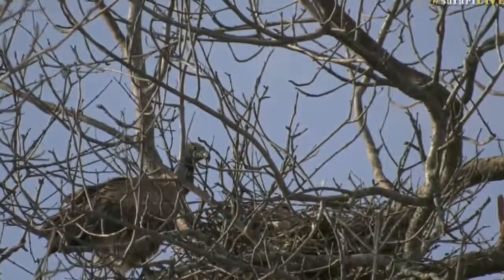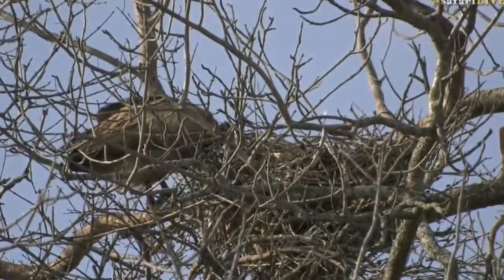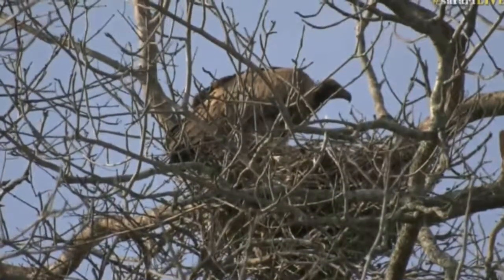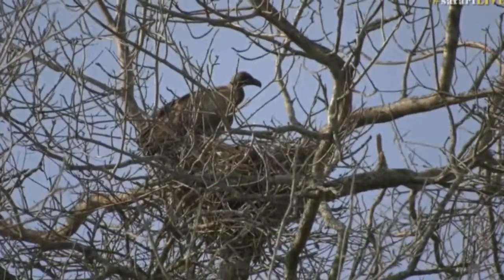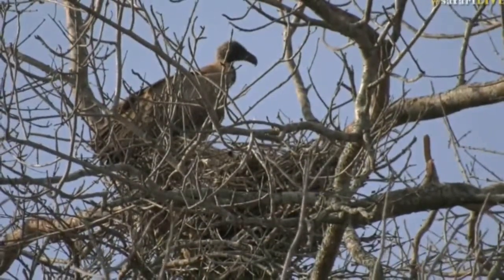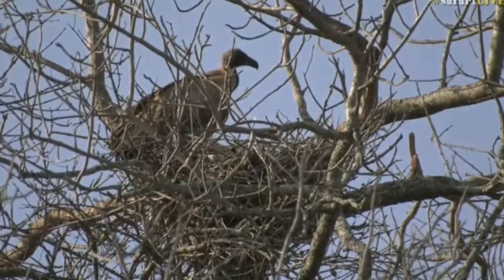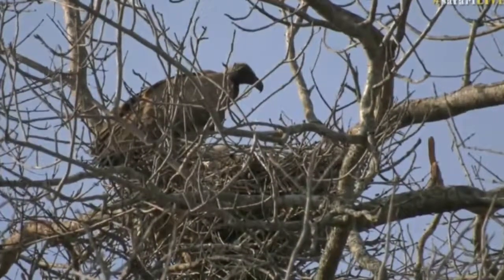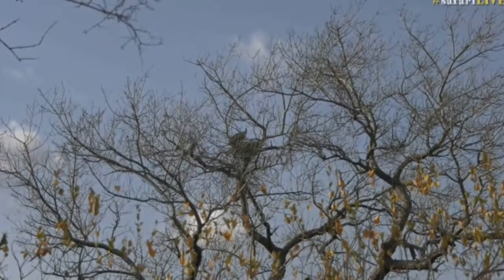Aug 09, 2017 - Sunset -Tara is at the Vultures nest - hope the chick will pop his head up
Aug 09, 2017 - Sunset -Tara is at the Vultures nest as we hope the little chick will pop his head up.